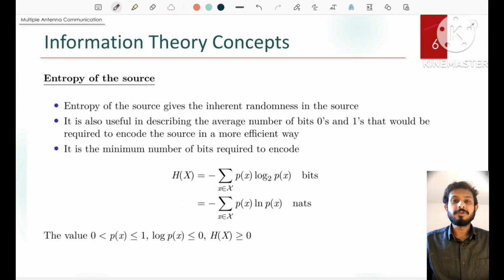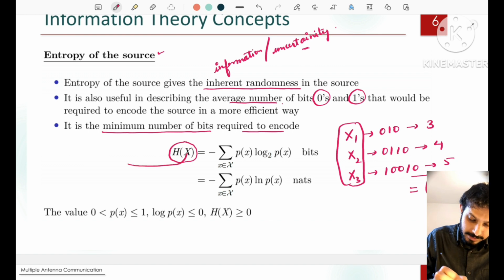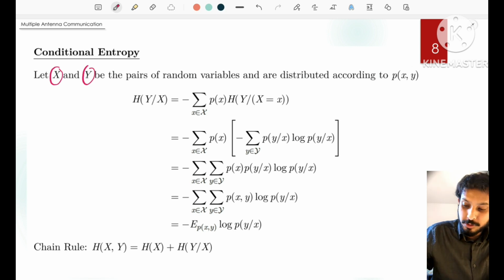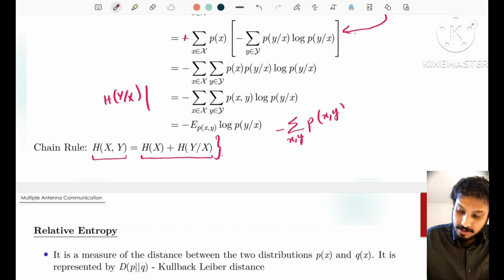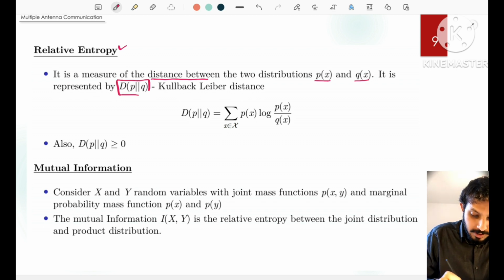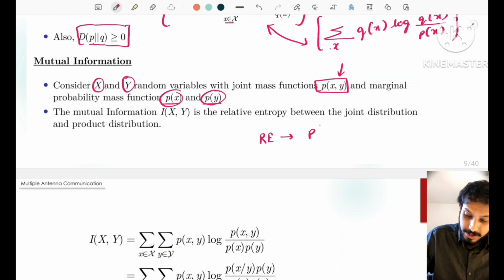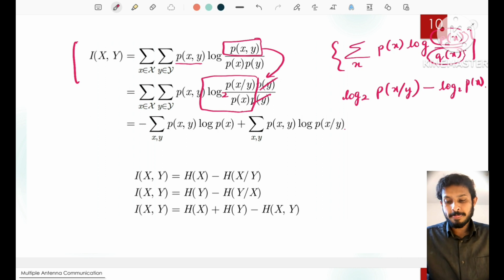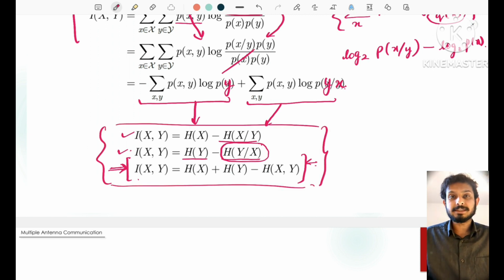Information Theory Background - I